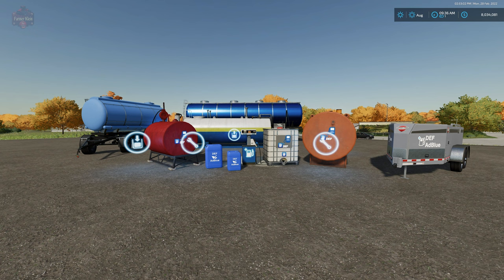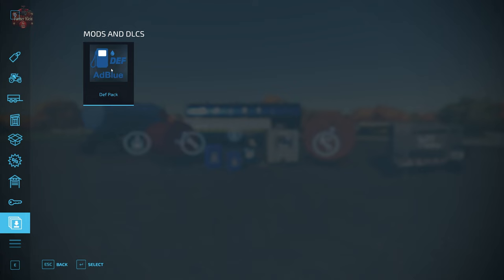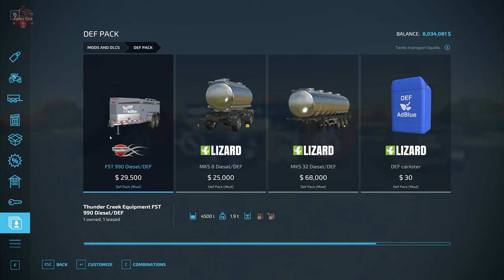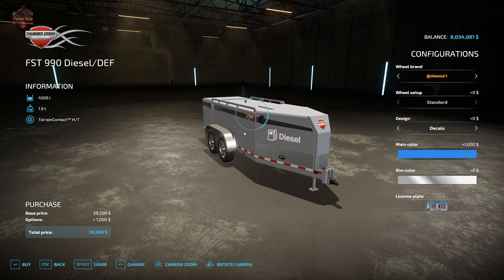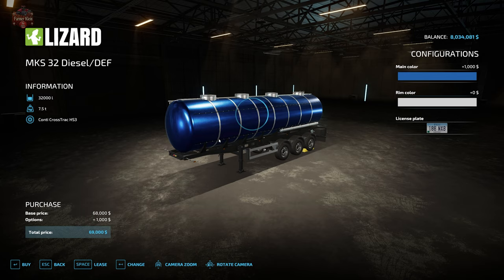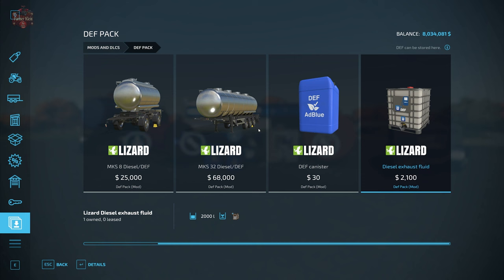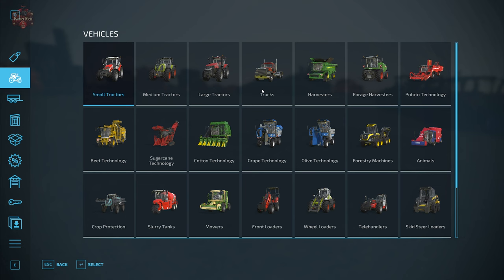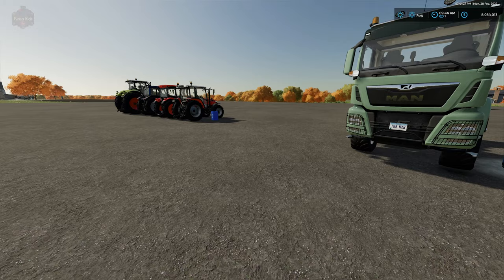Def (AdBlue) Pack | Mod Review | Farming Simulator 22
With this pack the DEF usage gets activated. The base implementation was already done by Giants.
A new HUD is added which shows the Def filllevel. Furthermore there is a placeable Def pump, as well as a storage tank for your farm.
For transporting Def the MKS8 and MKS32 is included with the proper fill types. For refilling on the field the Thundergreek FST990 is
added with two filltriggers for Diesel and Def. It's also possible to buy canisters with 25 or 50L of DEF.

To activate the Def usage there must be a DEF Fillunit in the vehicle.xml. This is already the case for a lot of default vehicles.
By default the usage gets multiplied by 1.5, but can be changed directly in the script.

Game Farming Simulator 22
Manufacturer LIZARD
Category Gameplay
Author sperrgebiet
Size 2.43 MB
Version 1.0.0.0
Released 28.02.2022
Platform PC/MAC

Games and Online Game Stores

Epic Games
- Add this code to any purchase - FARMER-KLEIN